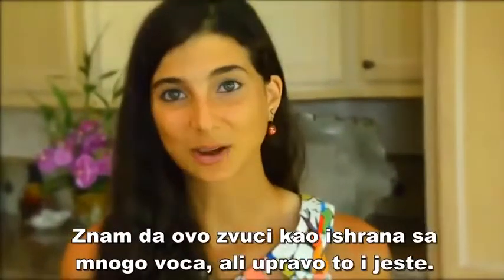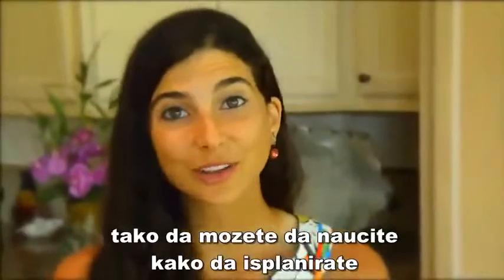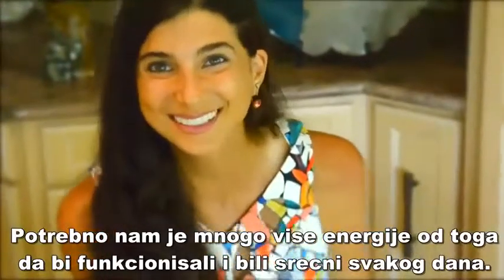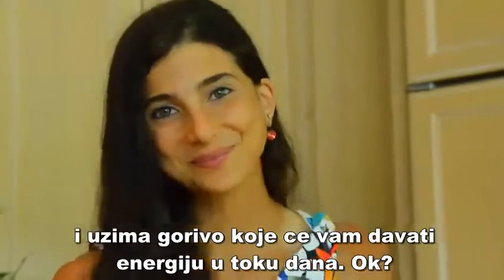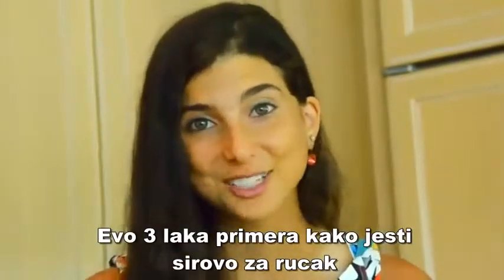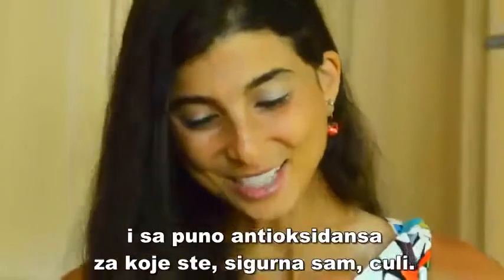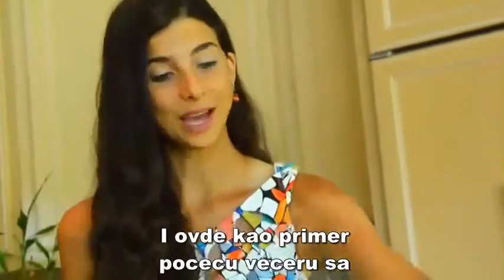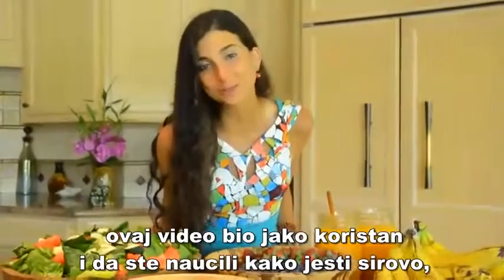Kako Poceti sa Sirovom Ishranom How to Eat Raw